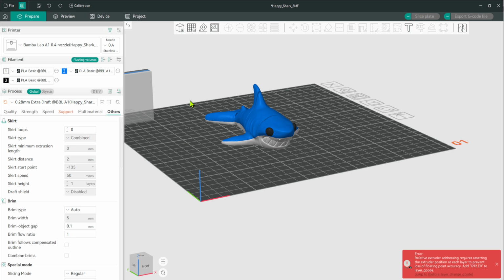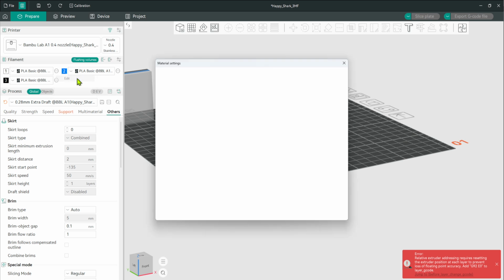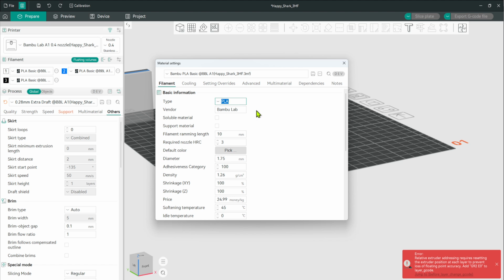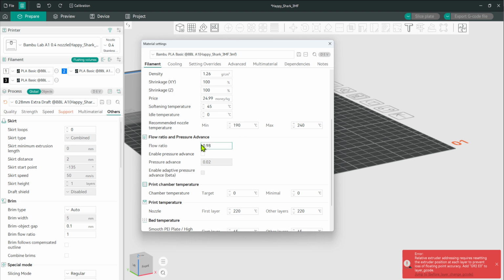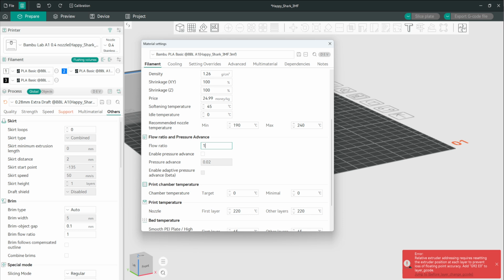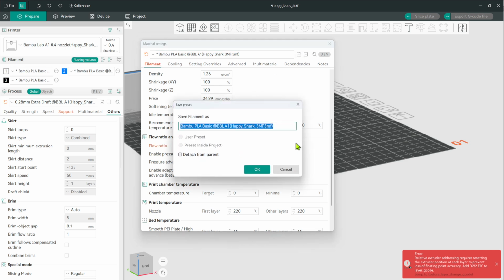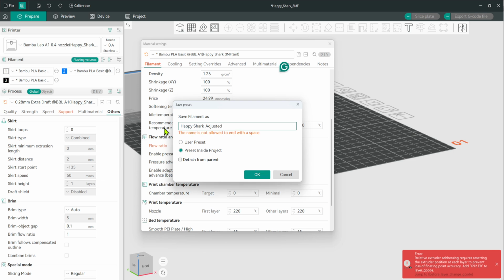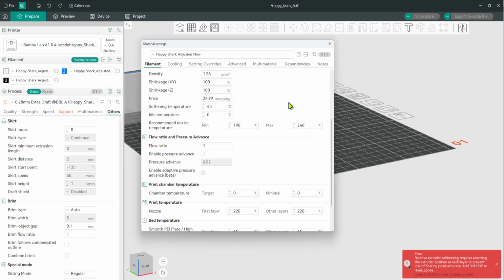How To CHANGE FLOW RATE OrcaSlicer (QUICK & EASY) 2026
In this video, I'll show you how to change flow rate orcaslicer. This is a full guide on how to adjust the flow rate settings in OrcaSlicer for optimal printing in 2026. In case you've been trying to modify the flow rate in OrcaSlicer, this is the video you need to see!